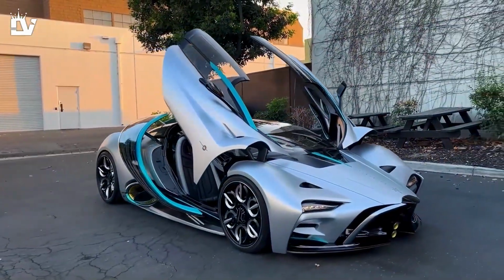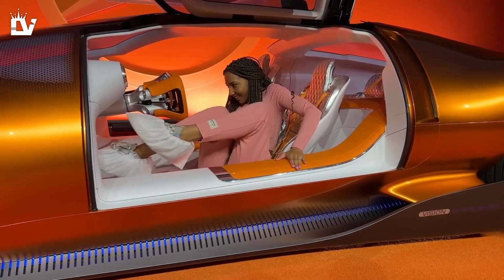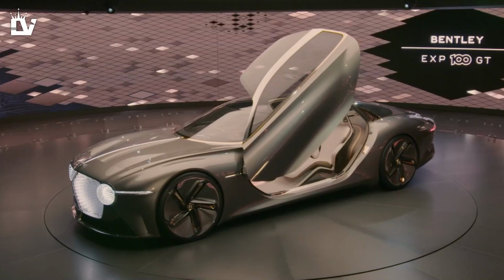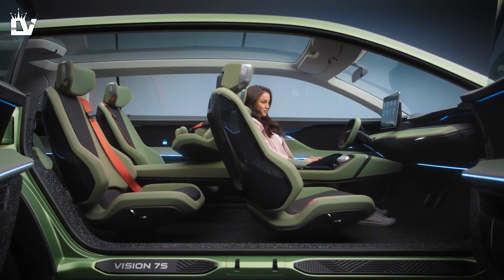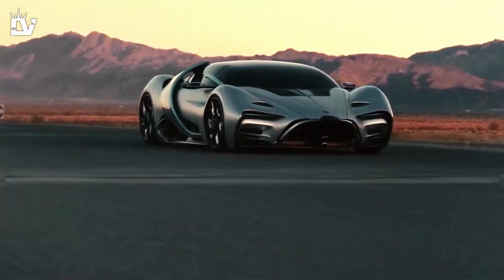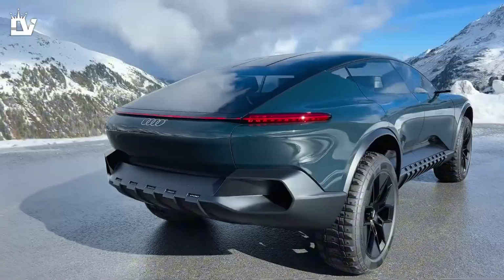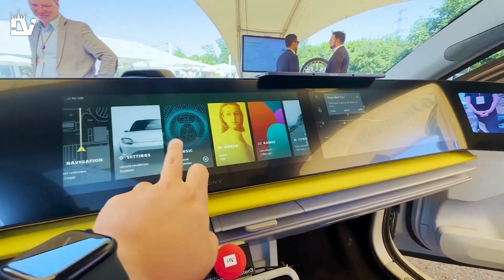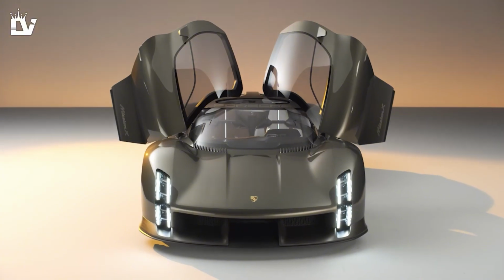Cars Even Billionaires Can't Afford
Discover the rarest concept cars in the world that even billionaires can't afford! From one-of-a-kind prototypes to exclusive hypercars, these vehicles are so rare and priceless that no amount of money can buy them. Learn about legendary automakers, futuristic designs, and record-breaking performance as we explore the most exclusive, unattainable, and expensive cars ever made. If you love luxury cars, concept cars, and ultra-rare supercars, this video is a must-watch!

RECOMMENDED VIDEO 📹

Credits:
Voiceover generated by Play.ht

I wish you a bright future! 👋